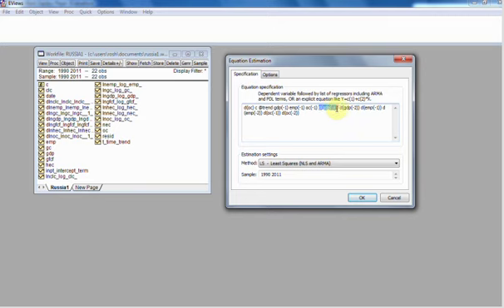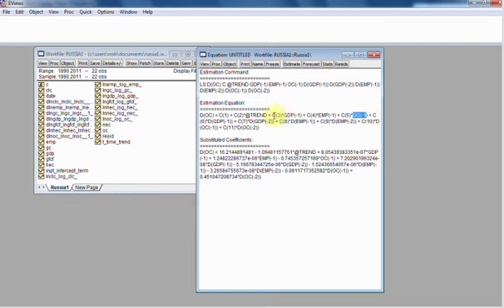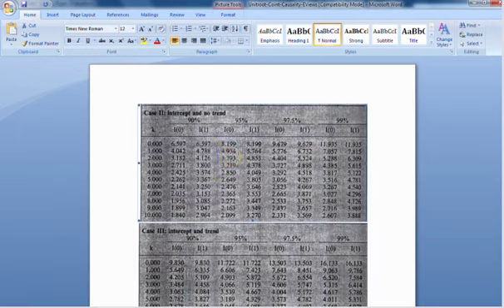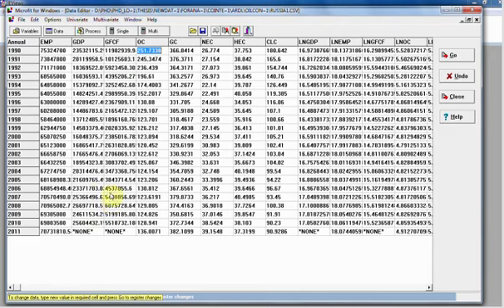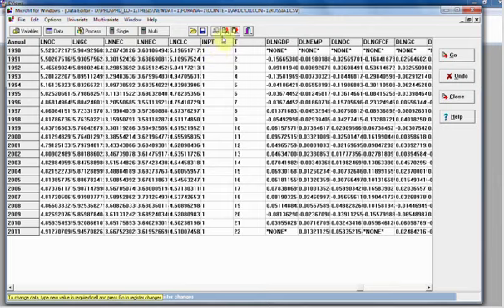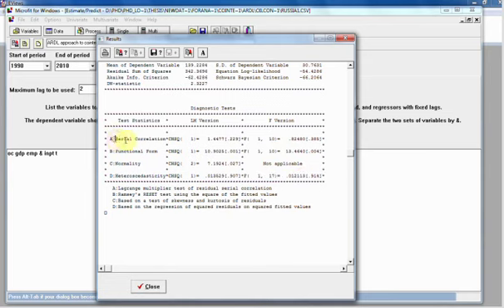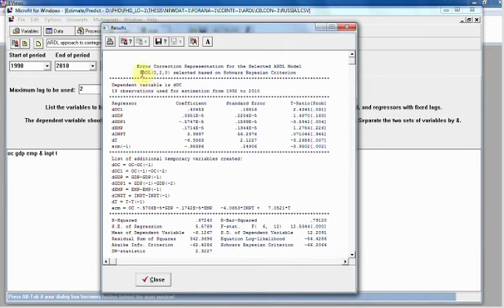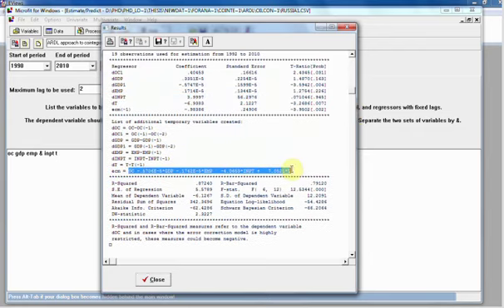ARDL Approach To Cointegration.avi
This video demonstrates the application of ARDL approach to cointegration in Microfit and Eviews packages. The quality of the video is poor, but I hope you will find it helpful. Please leave feadback comments.